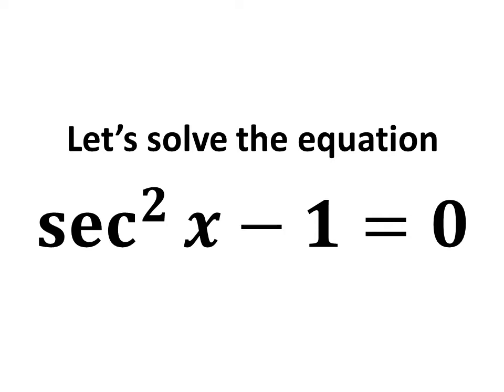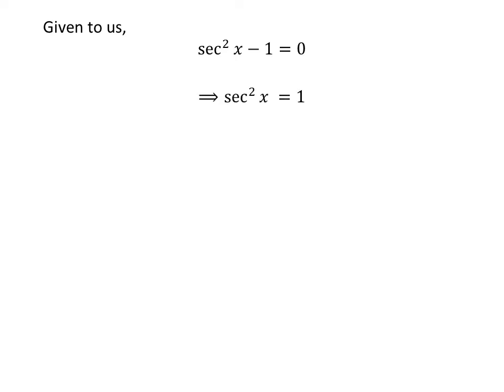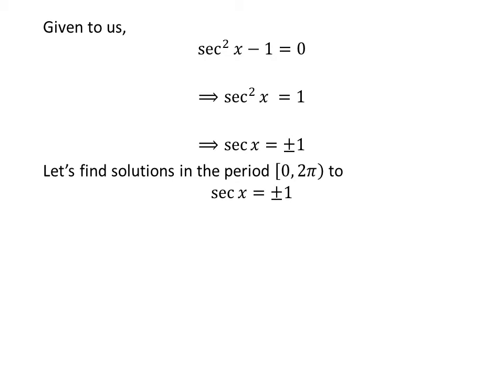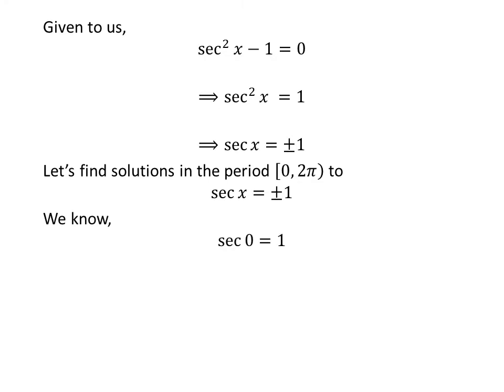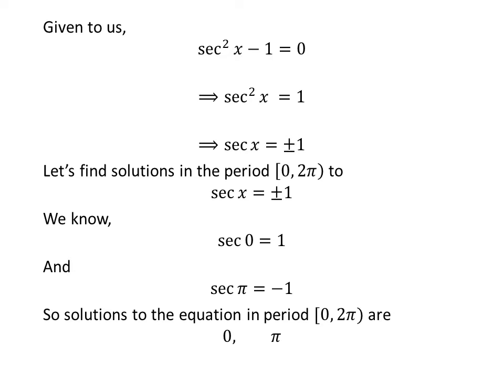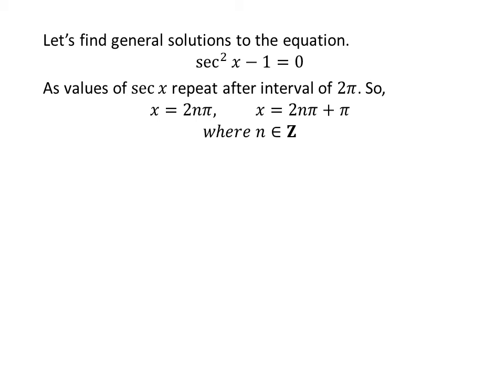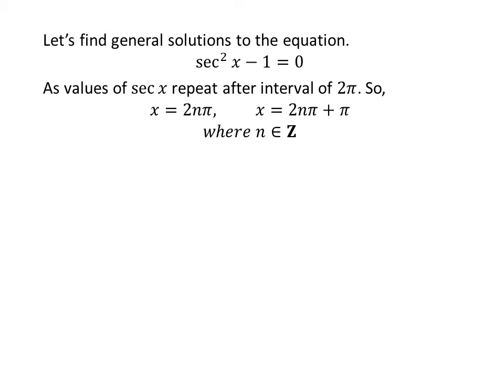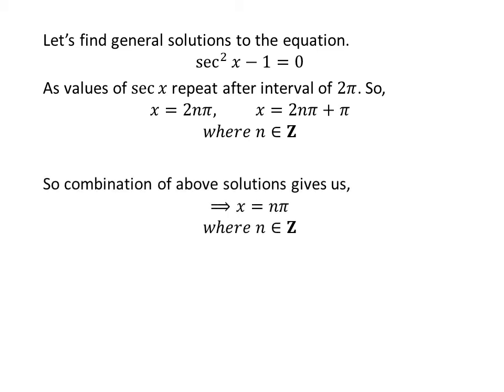Solve the equation sec^2 x - 1 = 0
In this video, we will learn to solve the equation “sec^2 x - 1 = 0”. The equation “sec^2 x - 1 = 0” is the twenty second question of 2.3 section of the book “Trigonometry by Ron Larson”.

Other topics of this video:
Solve sec^2 x - 1 = 0
Find values of x when sec^2 x - 1 = 0
How to solve sec^2 x - 1 = 0?